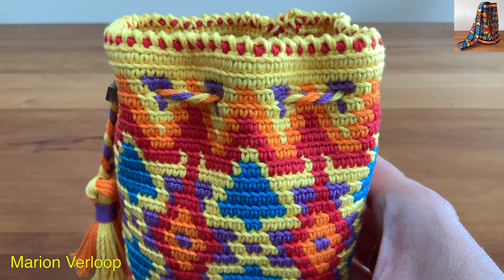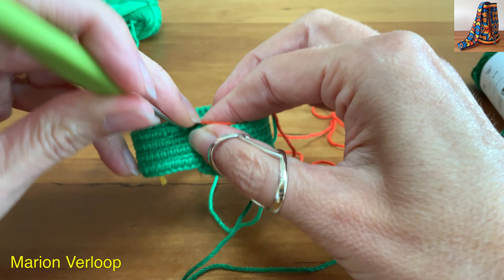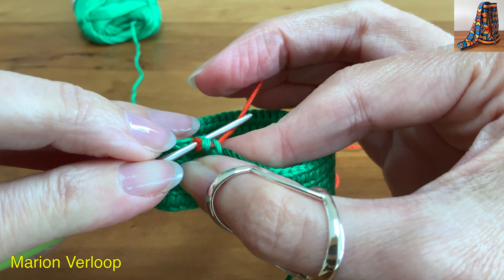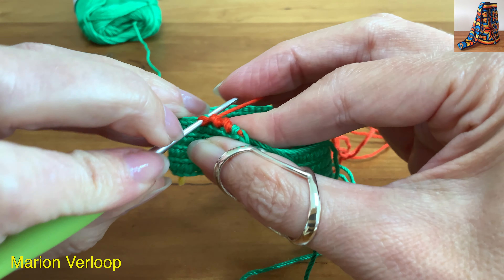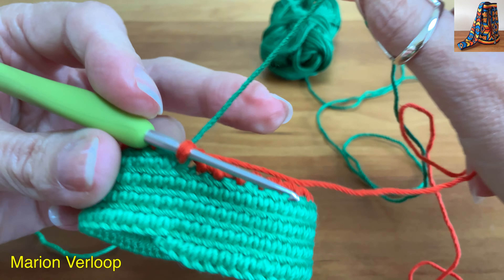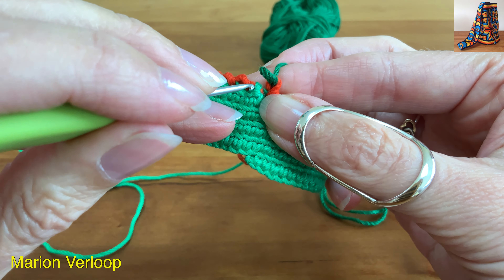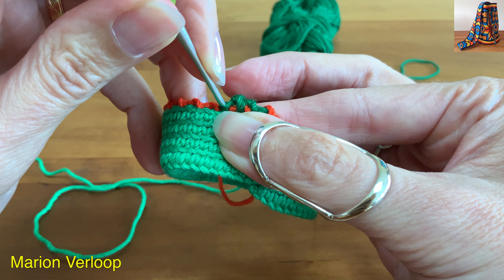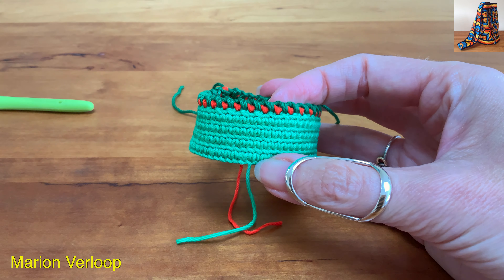Double Crab Stitch edging left handed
In this video I show you how to make the double crab stitch. You make the double crab stitch with two colors.
Mochilabags_bili came up with this stitch. She gave me permission to make this video.